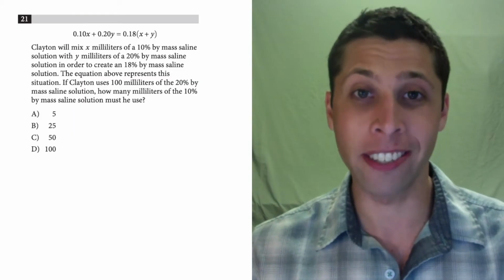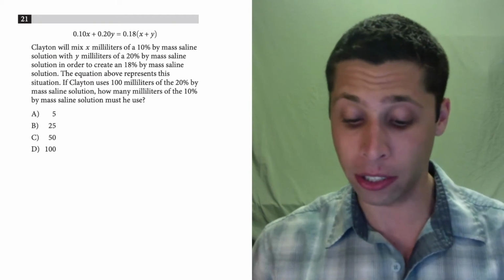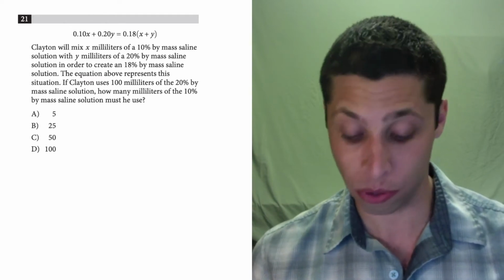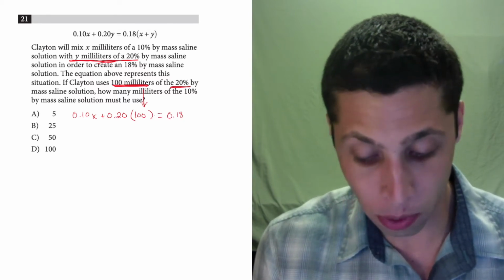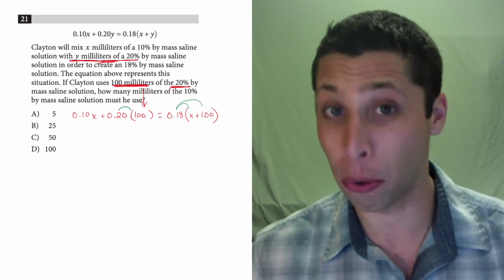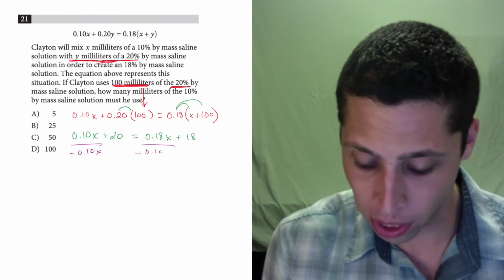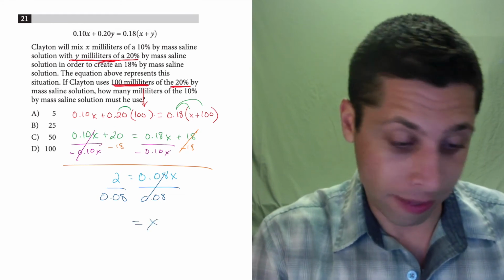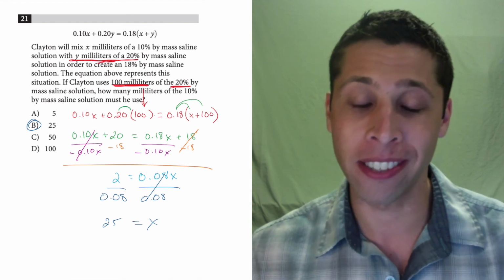SAT Test 10, Section 4, Question 21